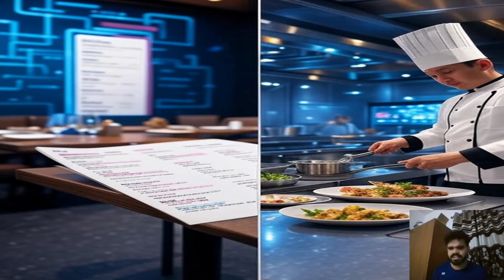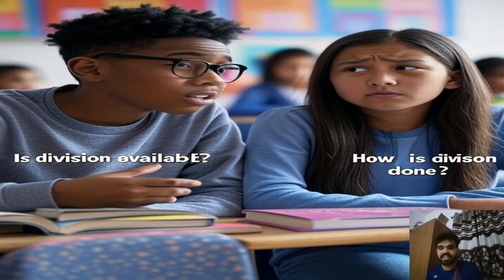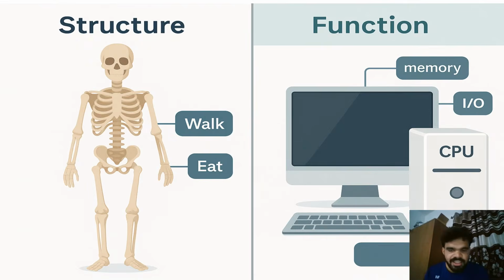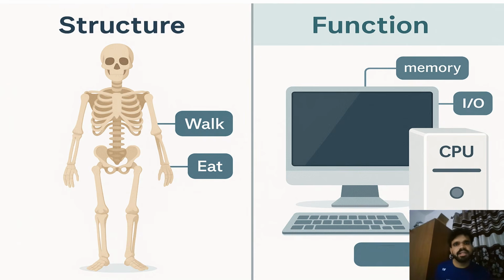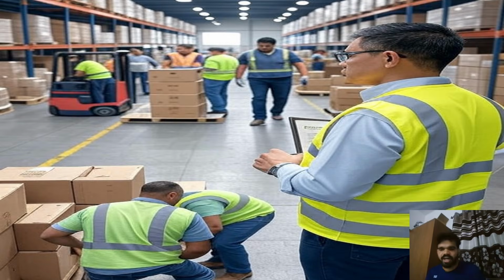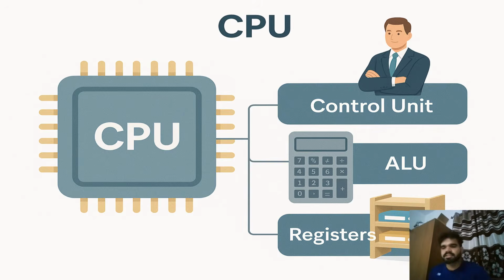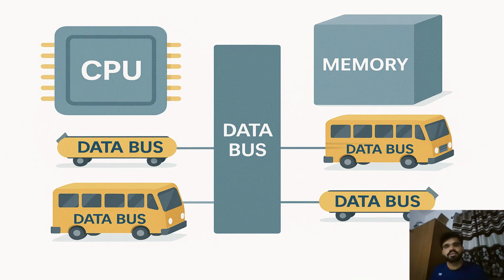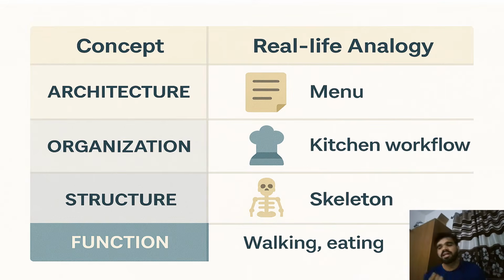Computer Architecture & Organization Made Easy | Simple Analogies for Beginners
In Part 1 of this Computer Organization and Architecture series, we break down confusing concepts like Architecture vs Organization, Structure vs Function, and the inner workings of the CPU and System Bus — using real-life analogies like restaurants, skeletons, warehouses, and even school buses!